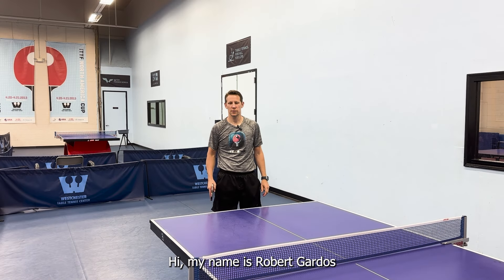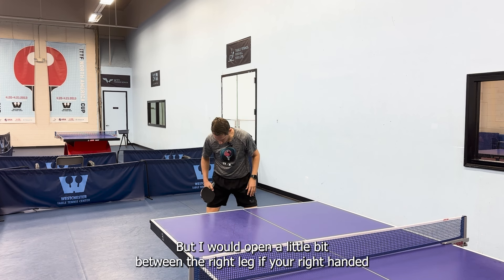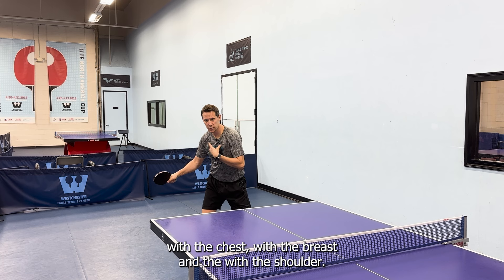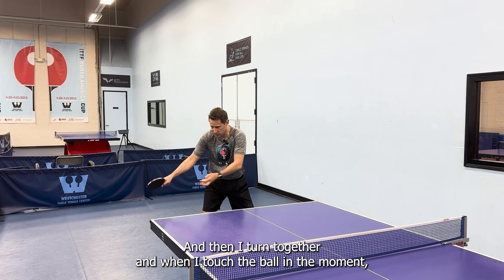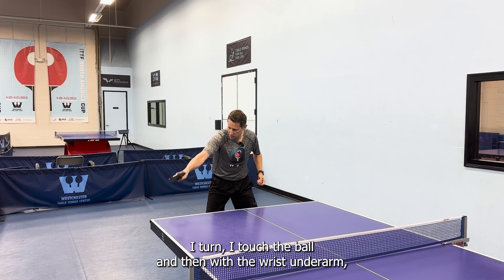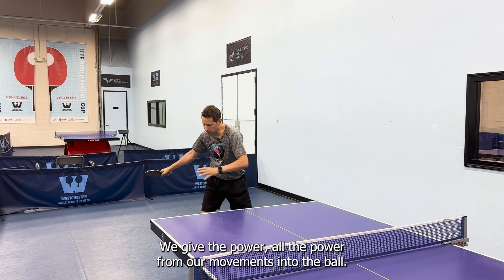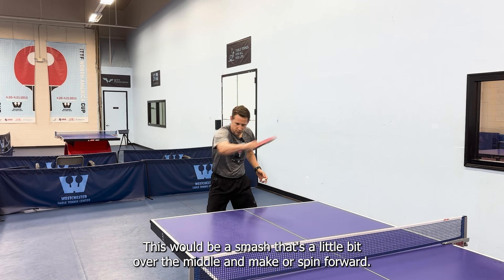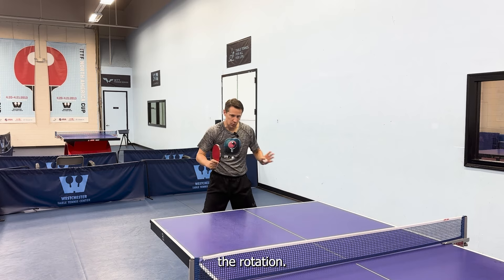The Perfect Forehand Loop with Robert Gardos | Table Tennis Tutorial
One of the main staples of any table tennis player is the forehand loop. Robert Gardos breaks it down bit by bit so you can learn how to perform the perfect forehand loop.